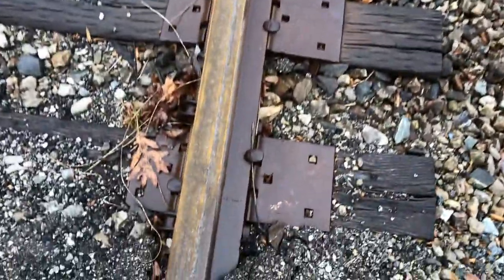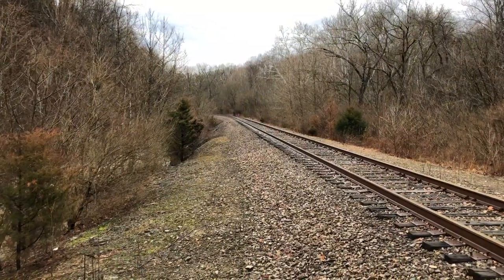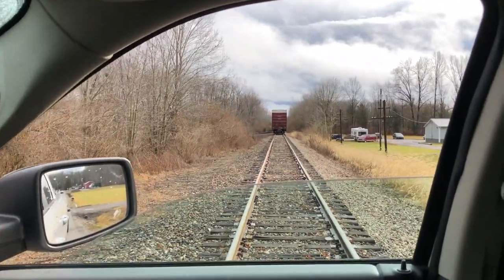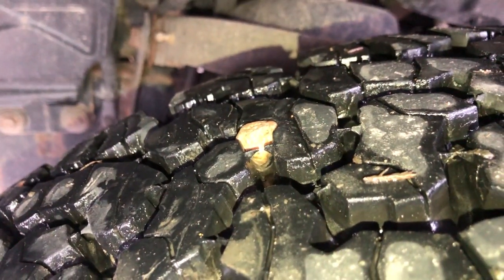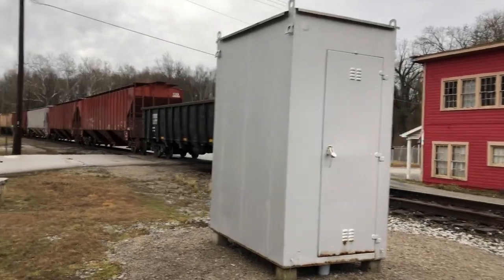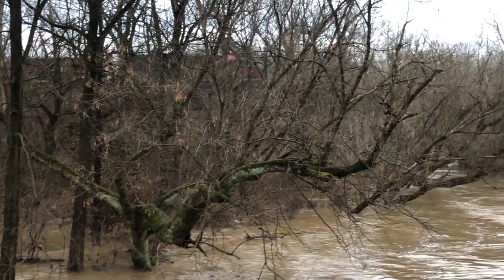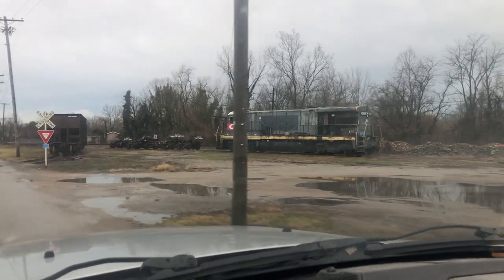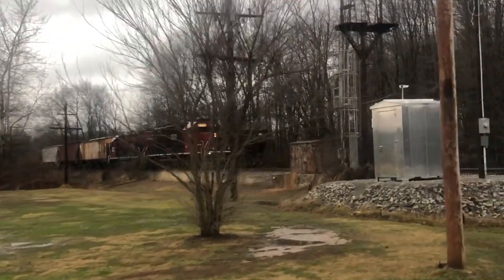Listen To 1st Train Of 2023 Growl Up Batavia Hill, Cincinnati Eastern Railroad Crossing Flood Bridge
Listen To This Train Growl Up A Steep Hill!  Is That Awesome Or What?!  Railroad Crossing Gate Malfunction At 9:30 & Train Crosses Big Trestle Over Flooded Valley!  This is the first train of the year for Cincinnati Eastern Railroad CCET and is Part 2.  I Chase the train through Batavia, Ohio all the way to Sardinia, Ohio.  In Part 1 we saw the train in Newtown and Milford, Ohio.
  We see the rusty rail before and after the train.  This is the first train for 2023 on the Norfolk Southern Peavine Line which is leased to CCET.  Listen to the train climb Batavia Hill and cross Summit Road railroad crossing.  We see Afton Yard and after the train switches the yard and switches Huhtamaki, we see the train come into Mount Orab, Ohio.  I did not notice the crossing gate malfunction until after I put this video together.  Notice at 9:30 in the video that the gate on the left stays up until after the locomotive is across the road, then it goes down.
  We also see the train cross over White Oak Creek and come through Sardinia.  It stopped on the east side of Sardinia and resumed its trip the following day.  We see the Sardinia Wye with the locomotives and railroad cars stored there.  Eventually, both locomotives made it to Plum Run where they picked up 14 loaded hopper cars of rock and returned.  I did film some of that also but most of the return trip was at night due to a problem at Lawshe at the base of the hill on a steep curve.
   Filmed in 1080p with 60fps on Tuesday, January 3, 2023CE

Y Read This?